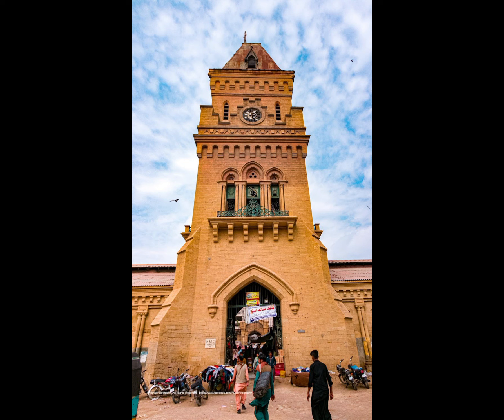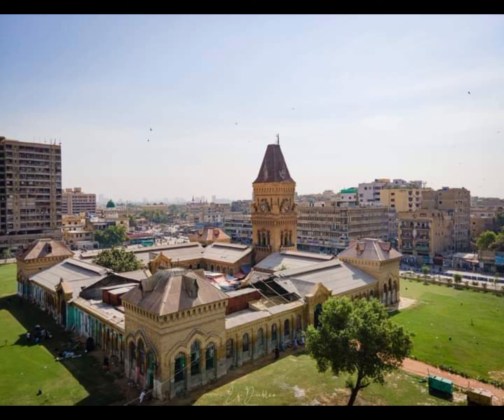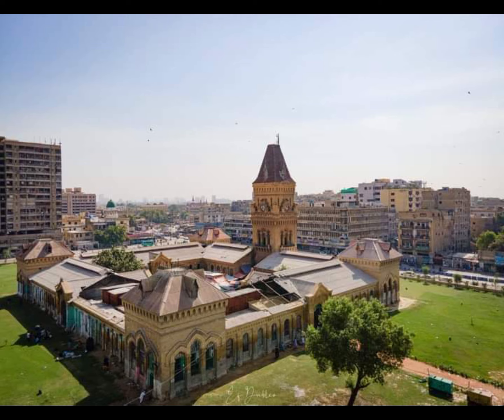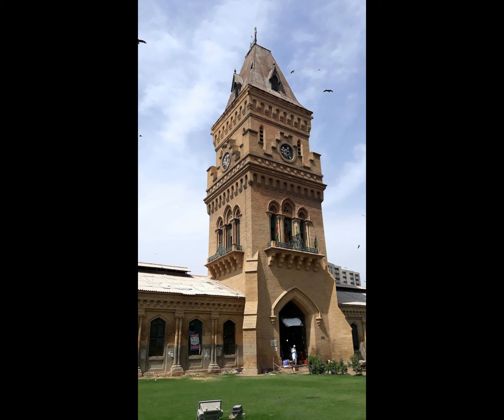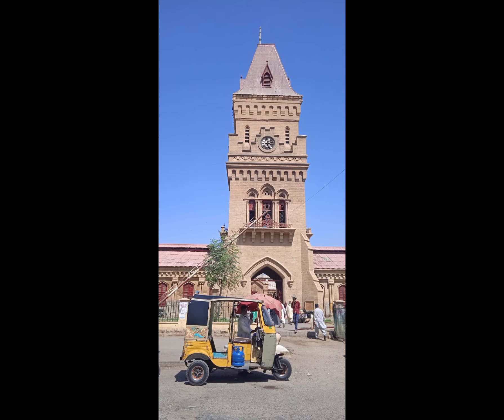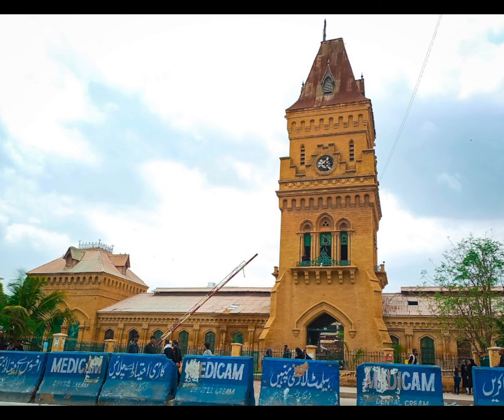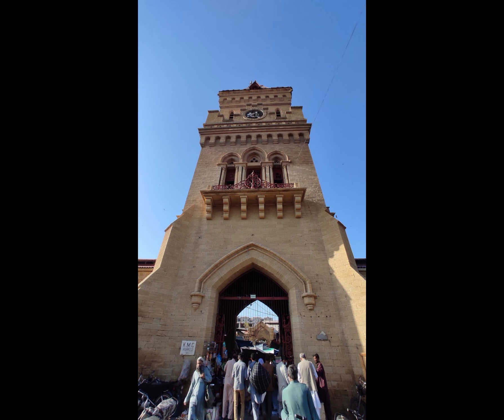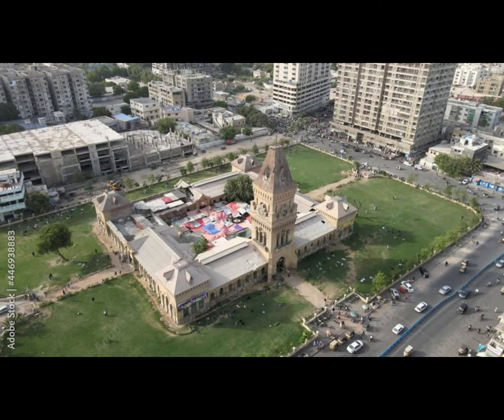Empress Market | Karachi | Bazaar | Pakistan | History | Heritage | Wholesale |British Era Colonial